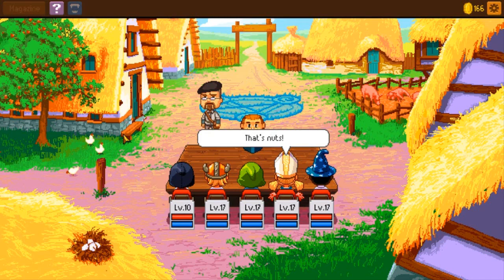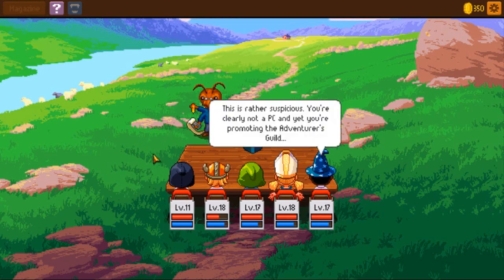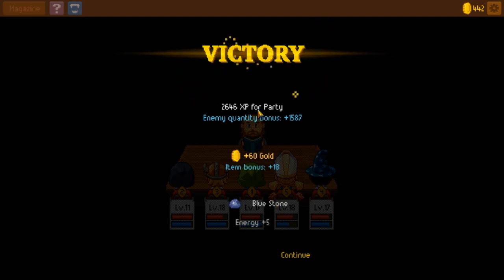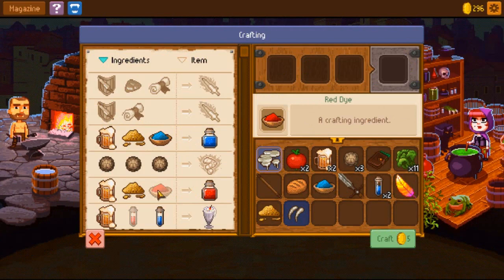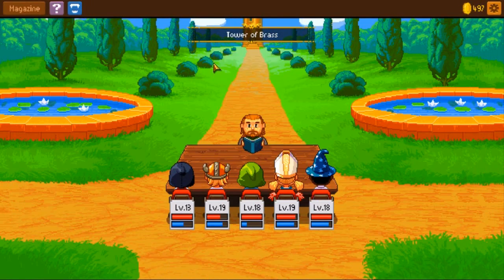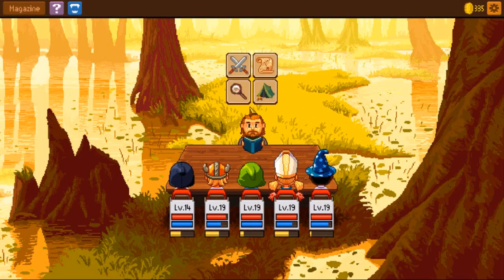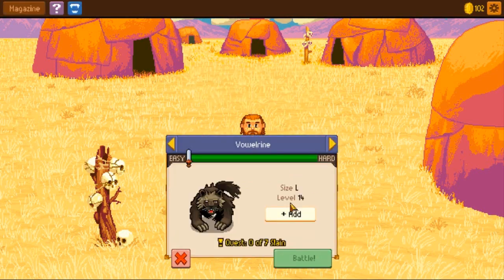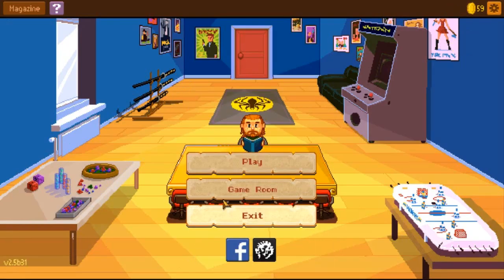Knights of Pen and Paper 2 - Part 7 - Filler Episode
Did someone order some side quests